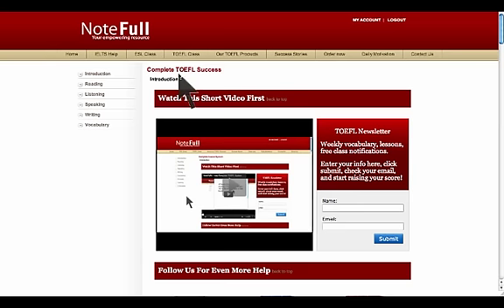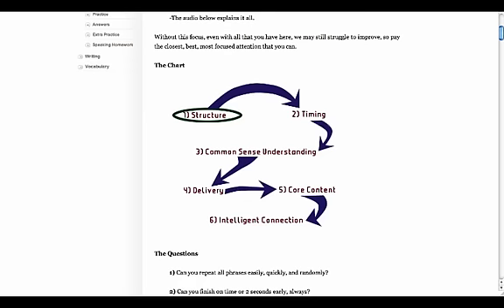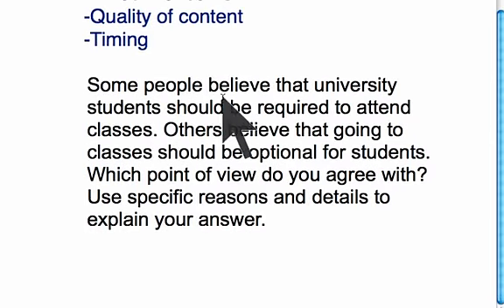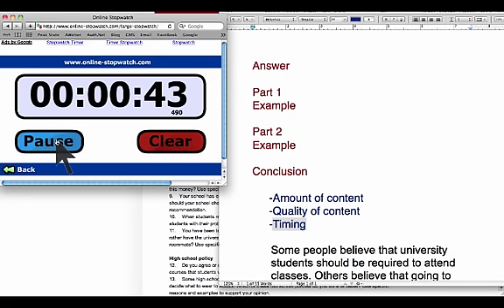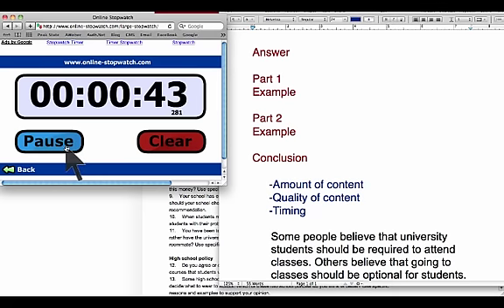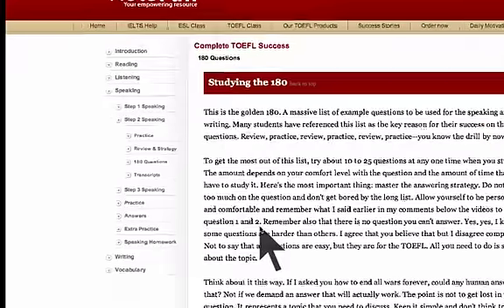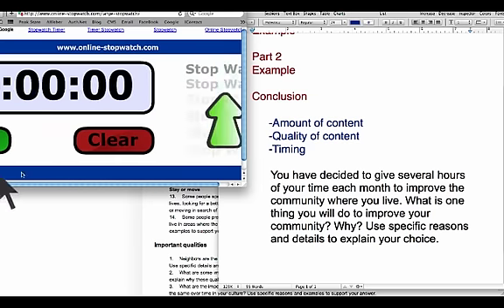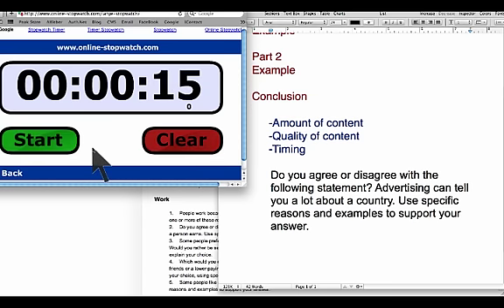New TOEFL Speaking Question 1 Strategy, Tips, & Tricks from NoteFull